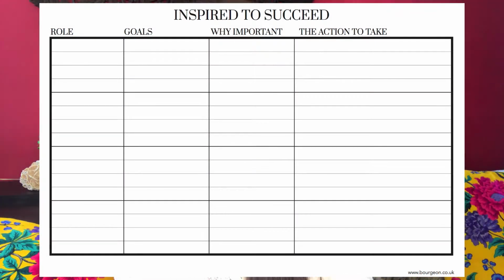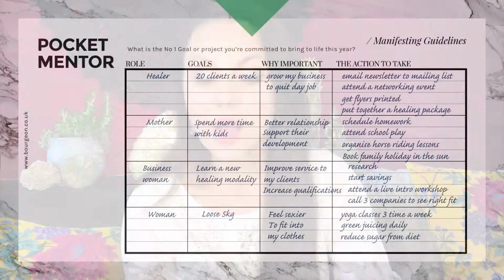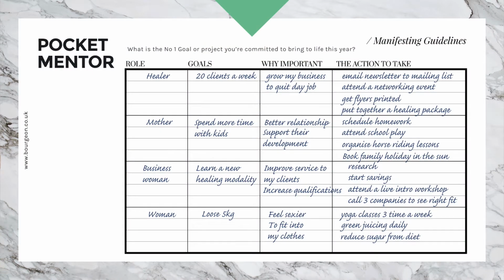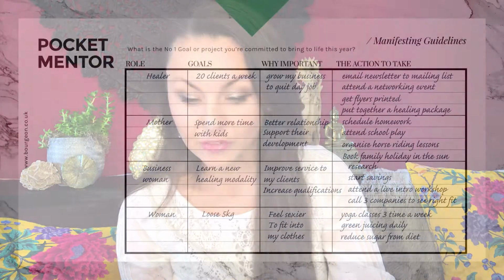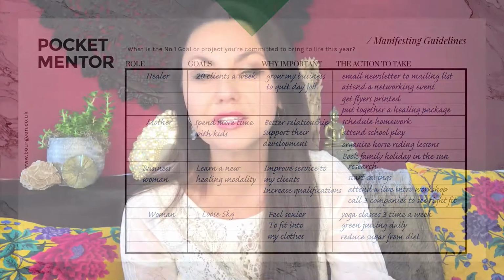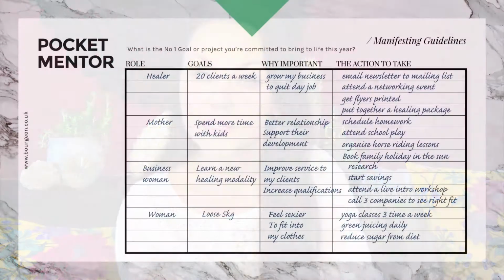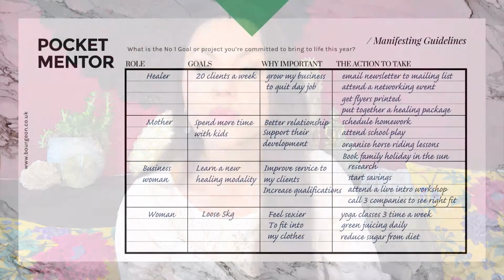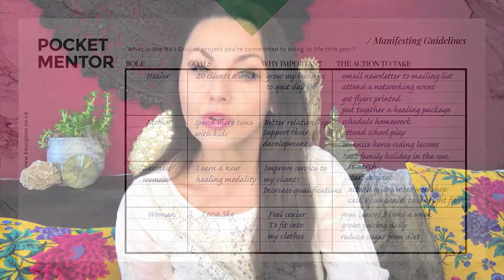How to Achieve Your Goals in 30 Days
Master Energy Healer and International Speaker, Anna Kitney shares a powerful and simple tool to create an action plan to achieve your goals in 30 days.